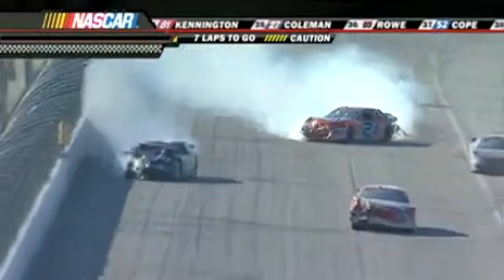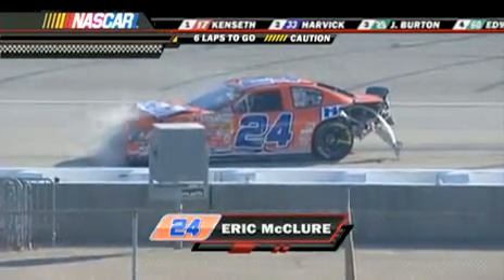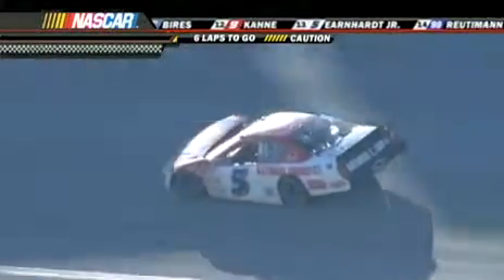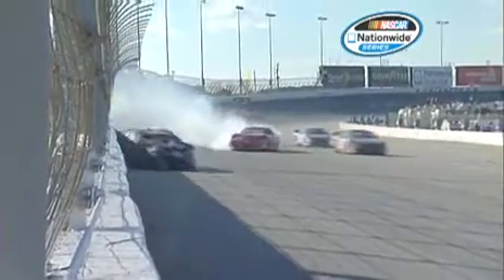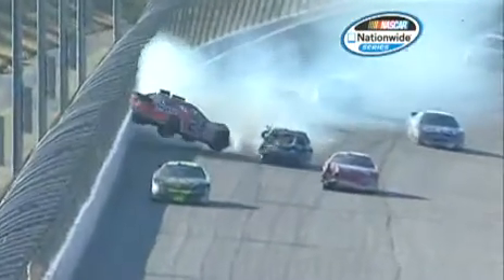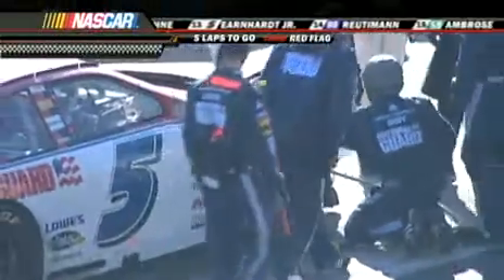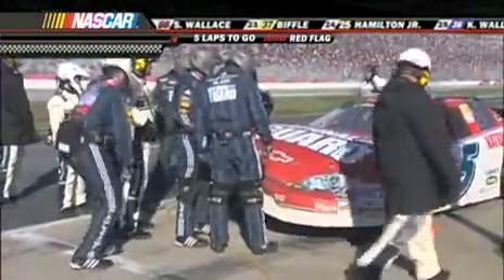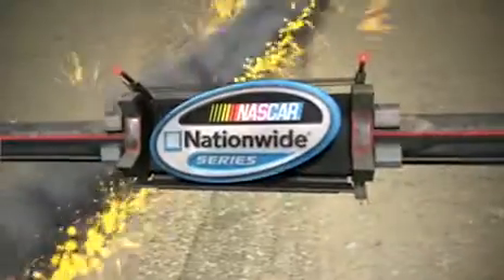2008 Nicorette 300 - Eric McClure Big Crash